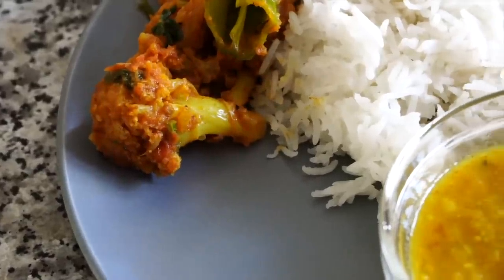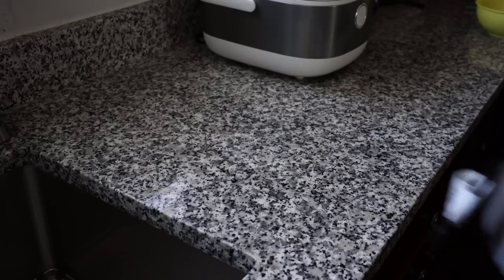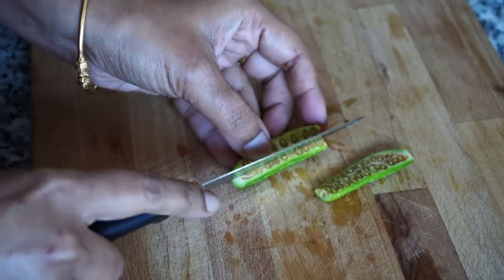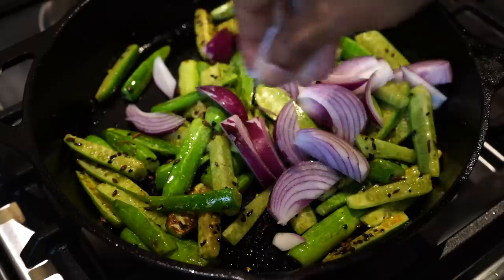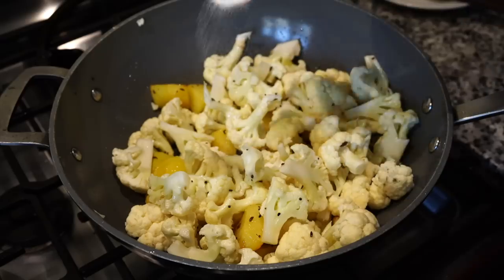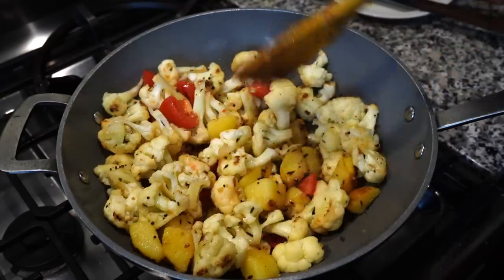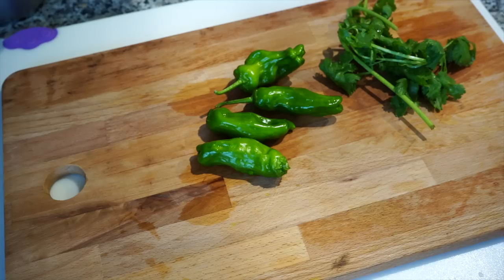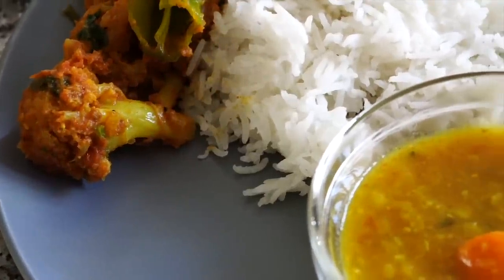Tindora Sabzi, Potato Cauliflower Curry & Carrot Dal | Cooking Vlog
Tindora/kundru/Kudri Sabzi - Aloo Gobi - Carrot Dal